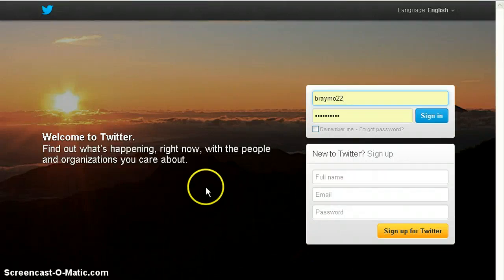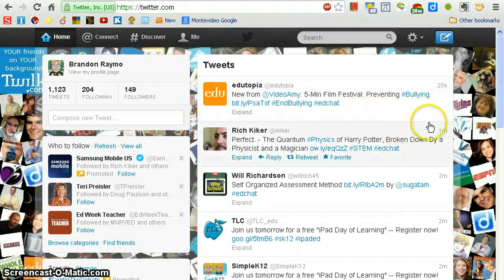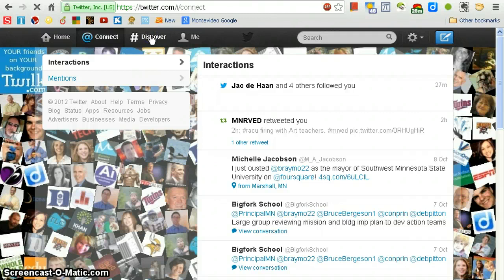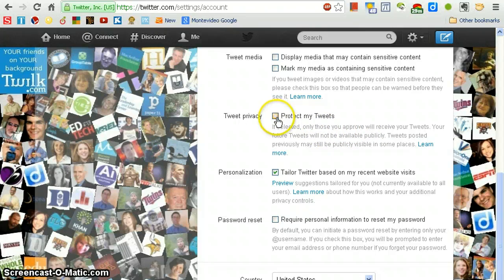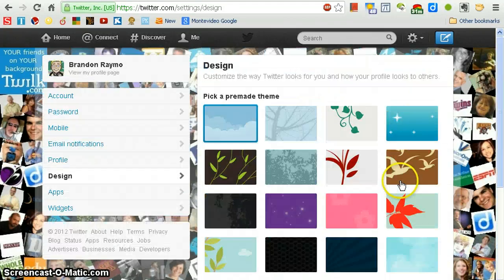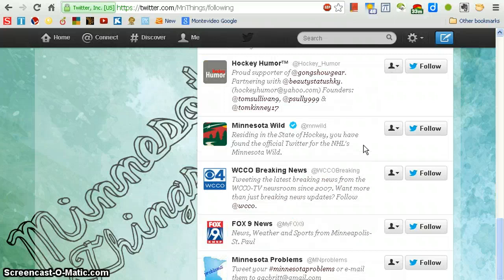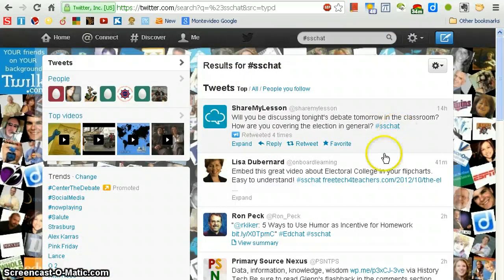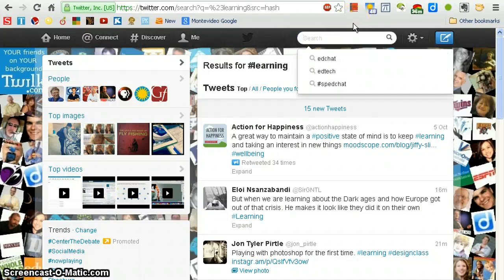Twitter for Educators